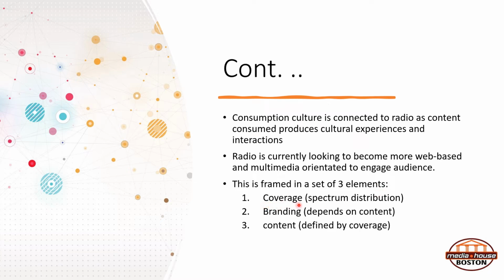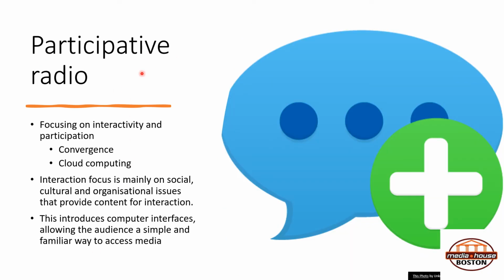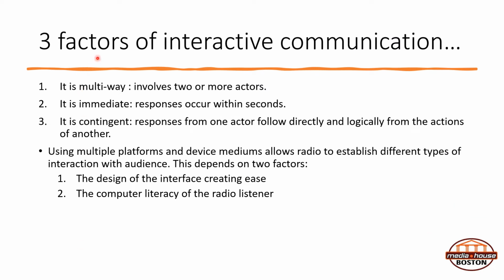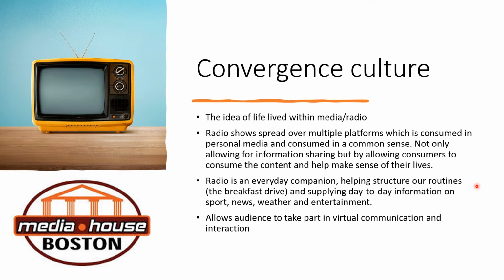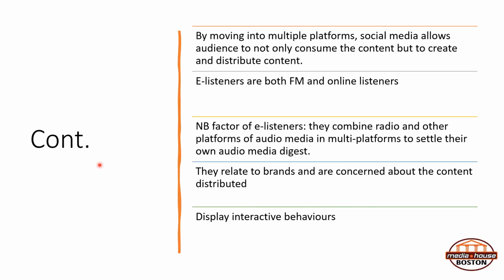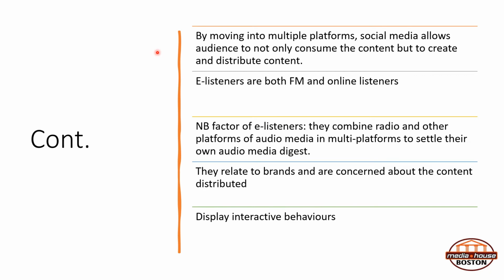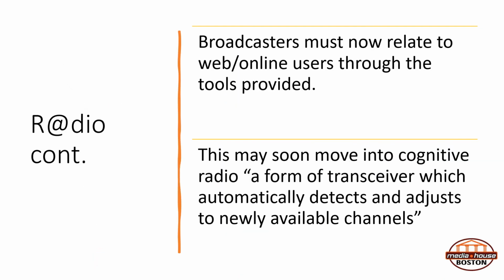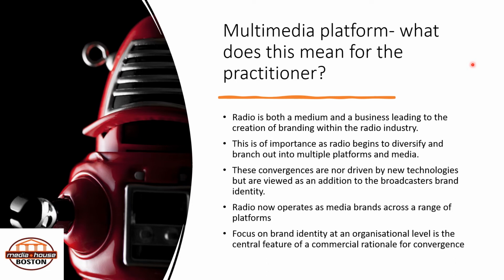Digital media convergence lesson 9 radio convergence part 1